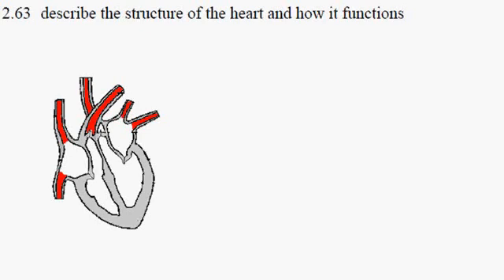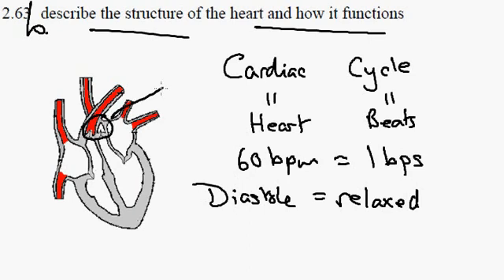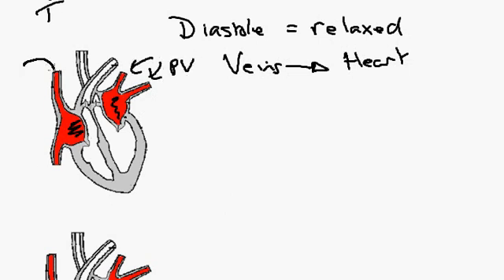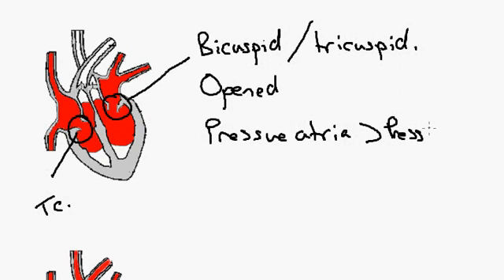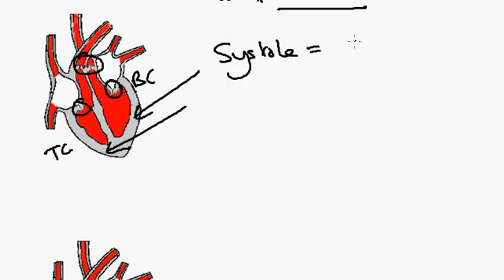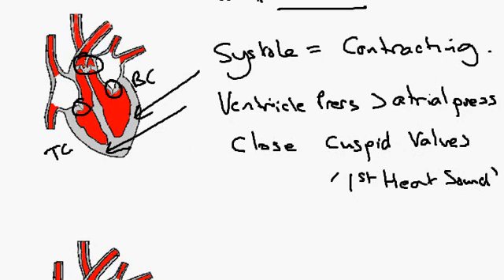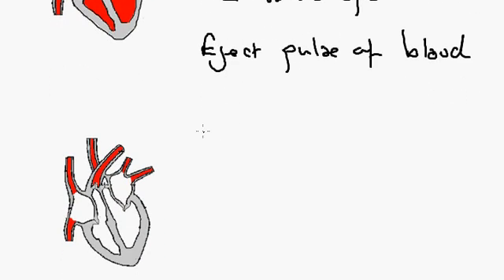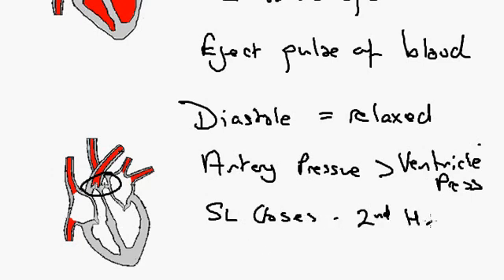2.63b Heart Function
Cardiac cycle, heart beat